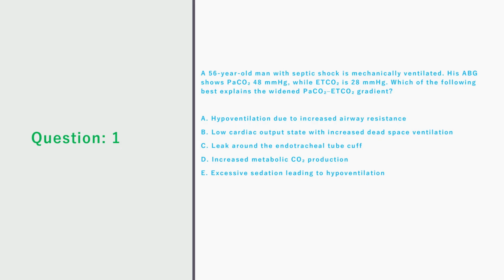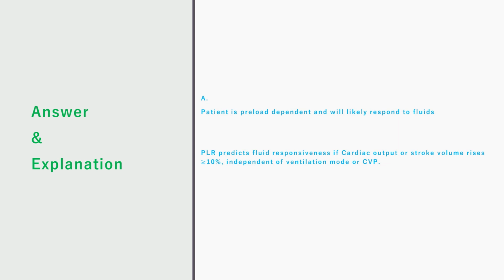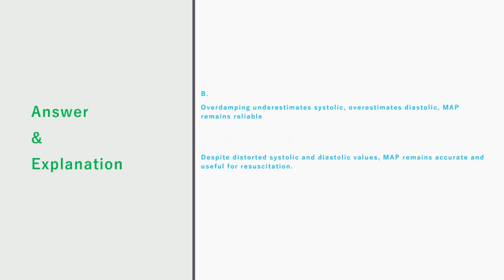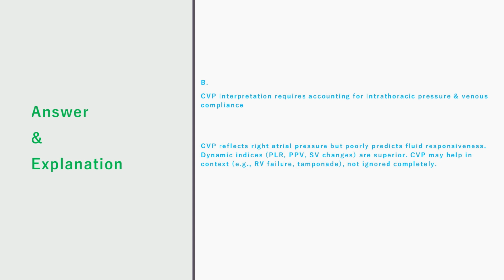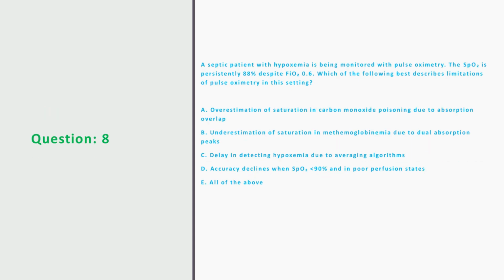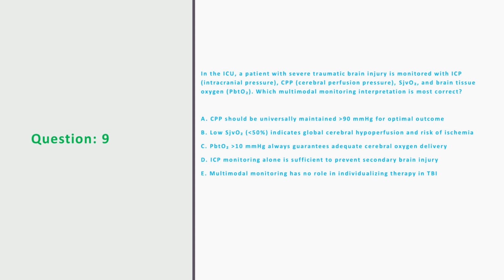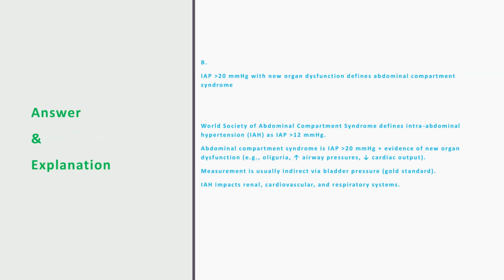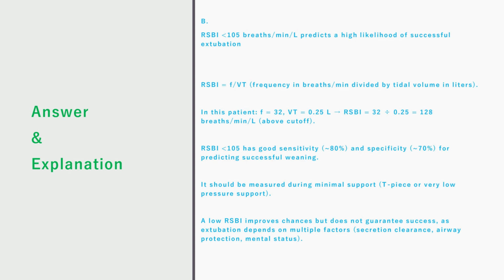European Diploma in Intensive Care- Part 1: Multiple Choice Questions (Diagnostics & Monitoring)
This video discusses EDIC part 1 questions in multiple choice format with their answers and explanations. This video primarily discusses the questions related to diagnostics and monitoring.